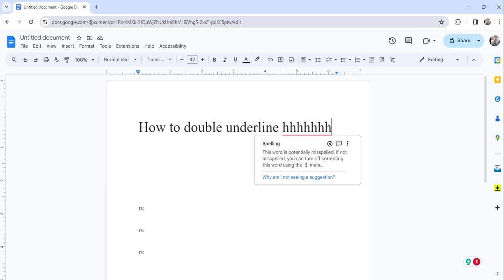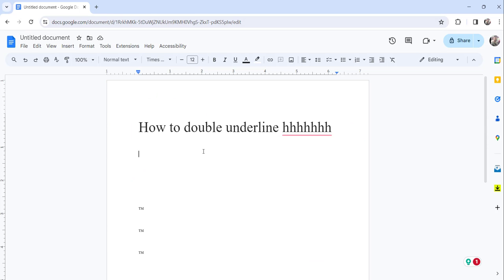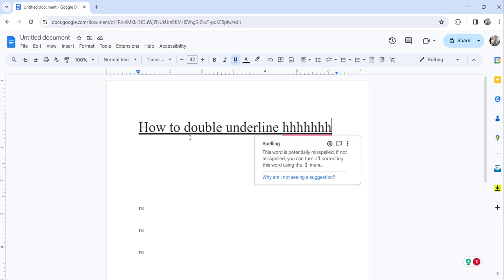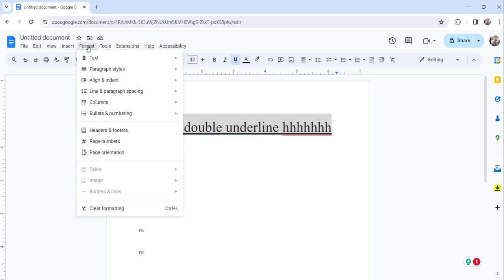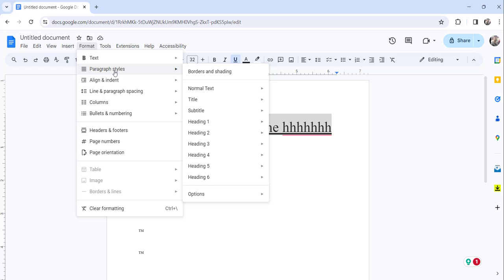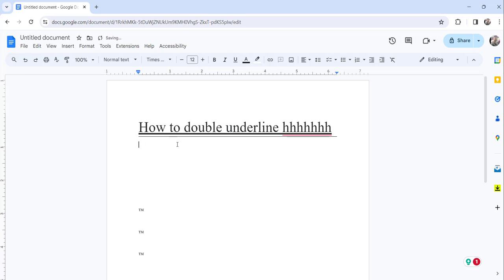How to double underline in Google Docs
In this video tutorial, I showed you how to double underline in Google Docs.